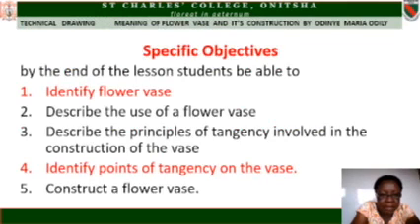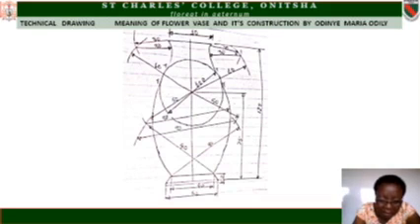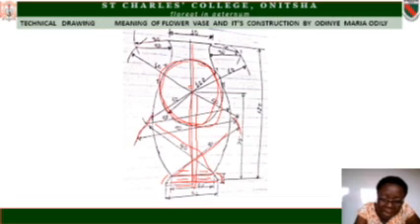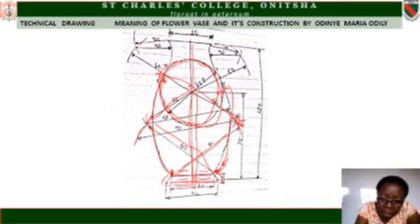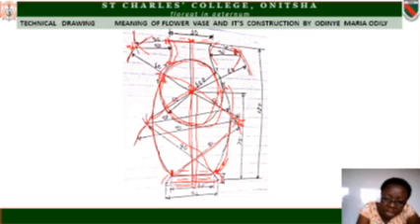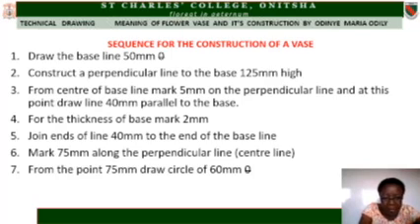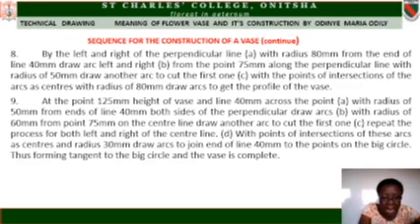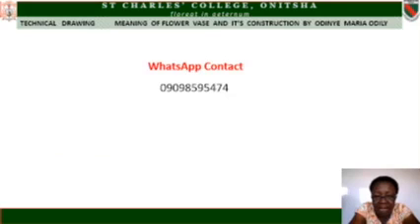Tech Drawing - FLOWER VASE CONSTRUCTION by M Odinye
FLOWER VASE CONSTRUCTION, Technical Drawing lesson by M  Odinye of St Charles' College, Onitsha, Nigeria.